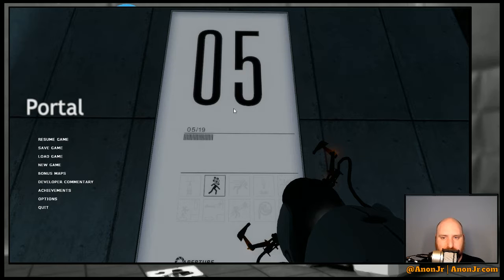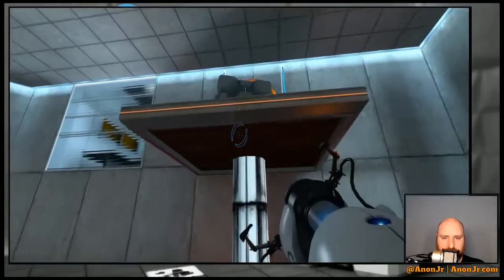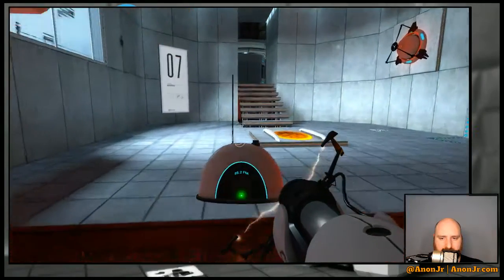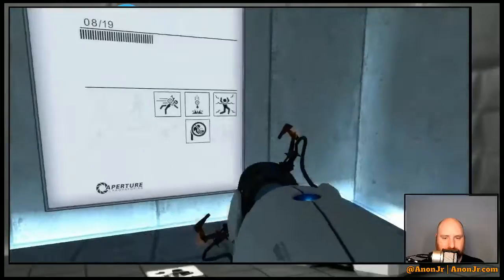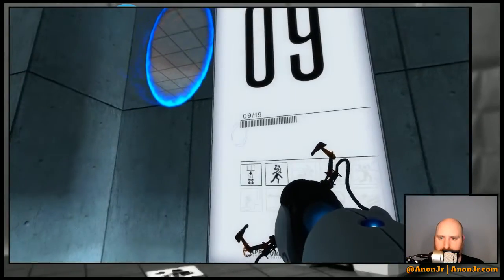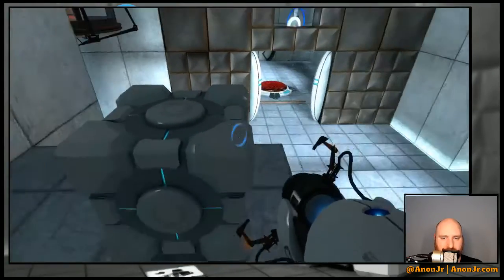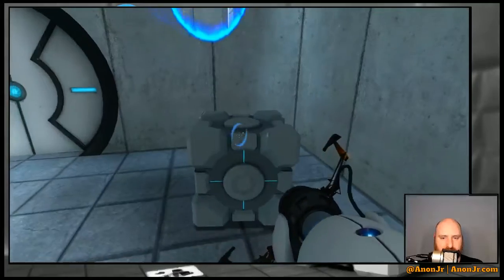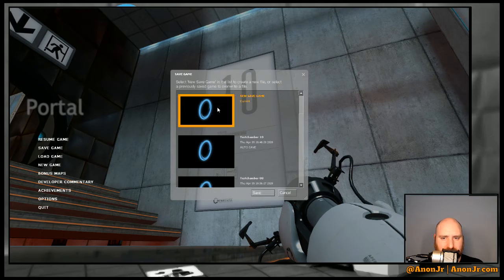Portal/Portal 2 Episode 02: Chambers 05 - 09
It's time for Episode 02 of Games Revisited Season 03. We're continuing our play-through of Portal, and today we tackle chambers 05 through 09 ... and miss our chance at one of the Steam achievements we were looking to get. Maybe next time.